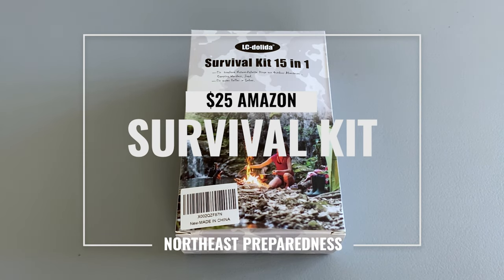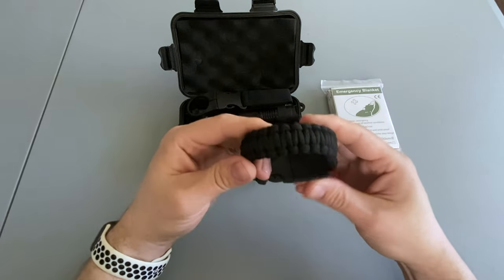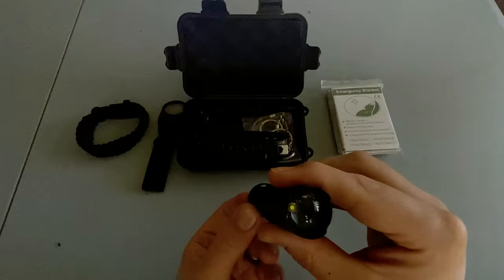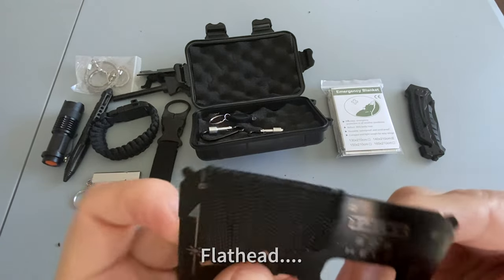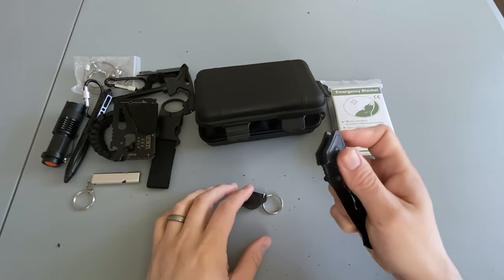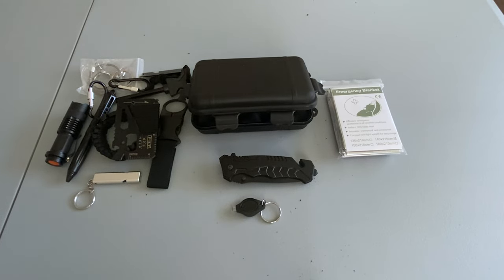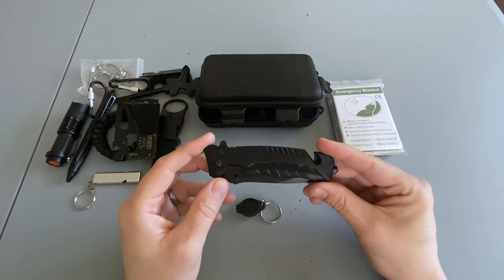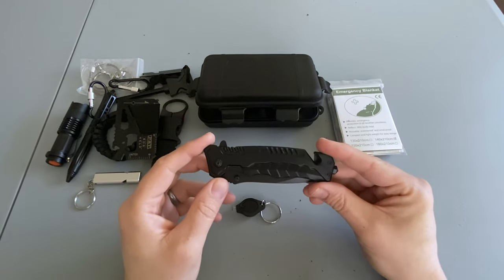Amazon $25 Survival Kit Review. The LC-Dolita 17 in 1 Survival Kit. Is it any good?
I purchased this survival kit off Amazon for only $25.  It had an overall 4.5 star rating with most rating being 4 or 5 stars.  I wanted to see if you could buy a cheap Chineese kit like this and have it actually be useable.  Or, if the overall kit wasnt practical, were some of the components atleast quality enough to get you started while you save for something better.  Check it out and see how I modified it to be more practical!

Items featured in this video:
17 in 1 Survival kit

What I would suggest adding:
Kevlar Cord
Aquatabs Water Purification Tabs
Water Bags
12 Fresnel Lens
UST StarFlash Signal Mirror

Other great items featured in my past videos:
Rite In The Rain Notepad
Kleen Canteen 27oz. Stainless Water Bottle
Sawyer Mini Water Filter
Mora Craftline Basic 511 Knife

Want to help me keep this channel going?  The commission I receive from each person that signs up helps me to purchase new products  to review and recommend to my viewers. Not to mention, there is a TON of great stuff on Temu at rock bottom prices. Check it out!  It won’t cost you a thing unless you decide to make a purchase!  Thanks!